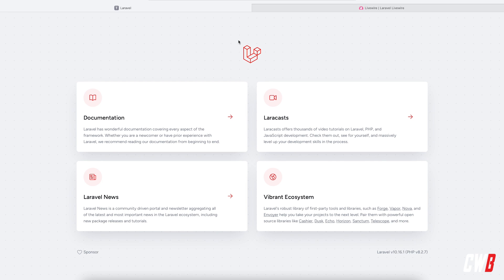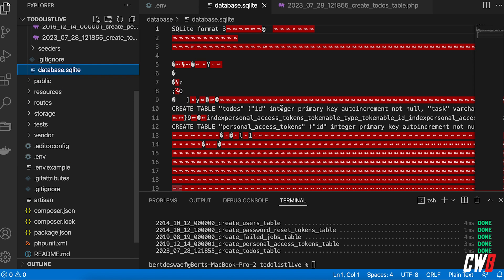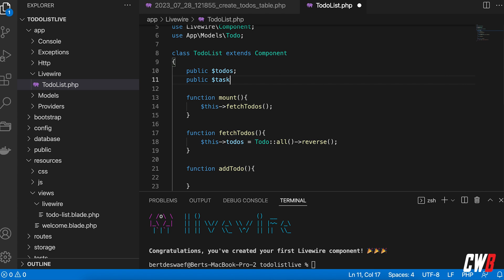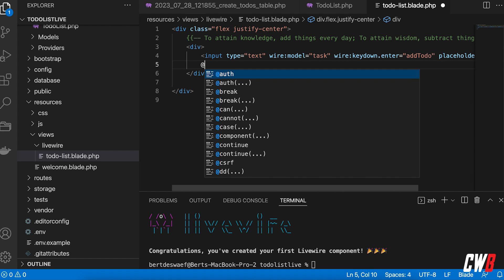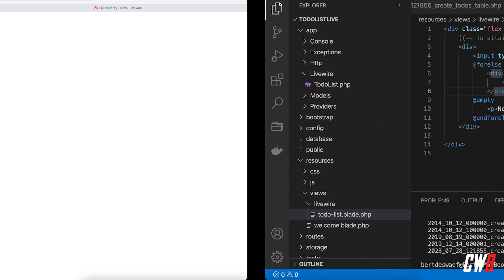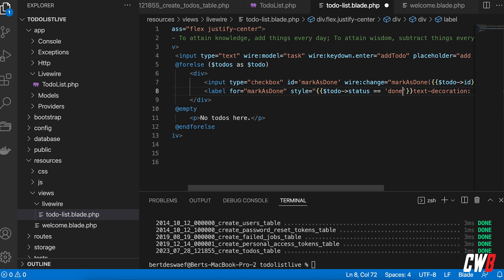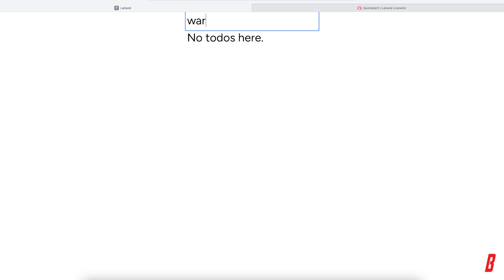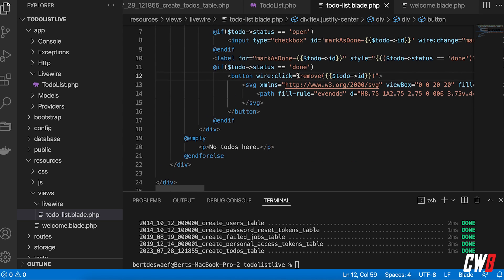Creating a Todo List with Laravel and Livewire 3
Creating a todo list with Livewire 3 is super easy.
In this video you'll learn how to create your own todo list with Livewire 3, sqlite and Laravel within minutes